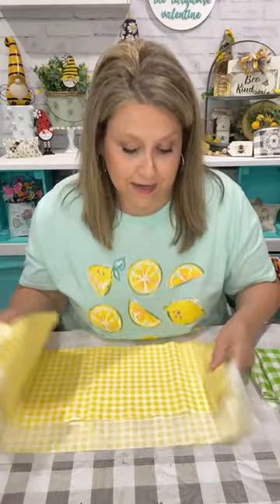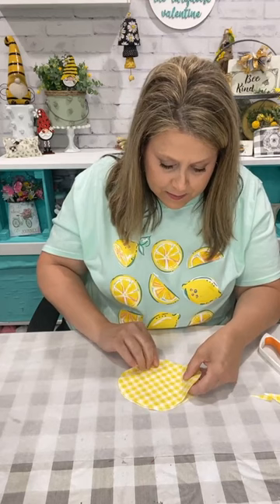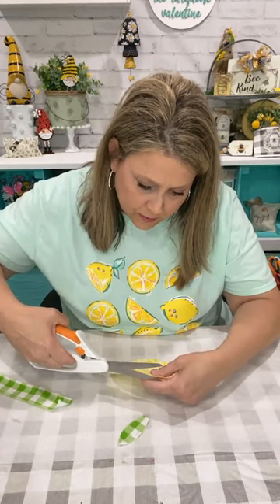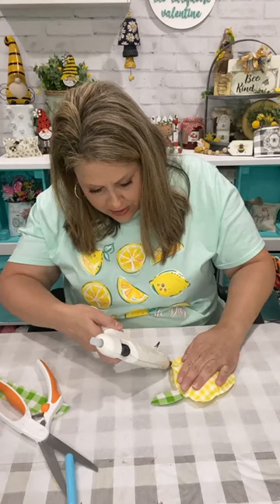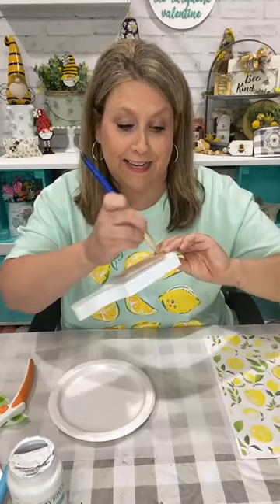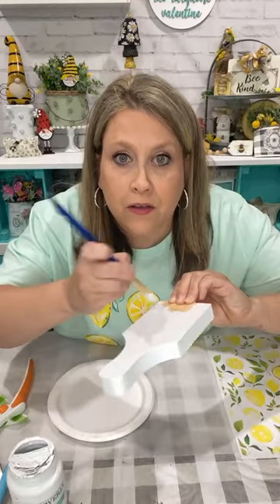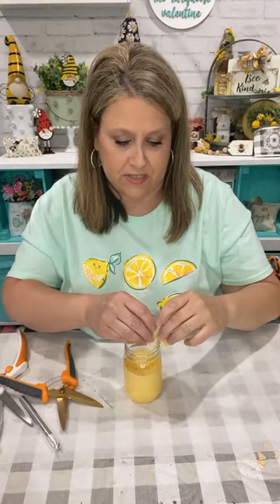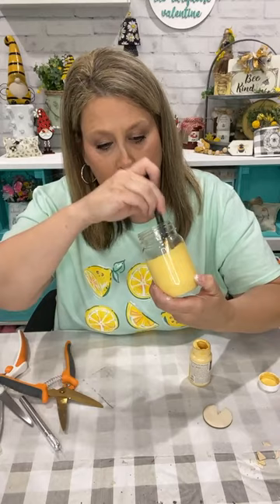DIY Lemon Tiered tray pieces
Facebook live where I created some lemon themed tiered tray pieces